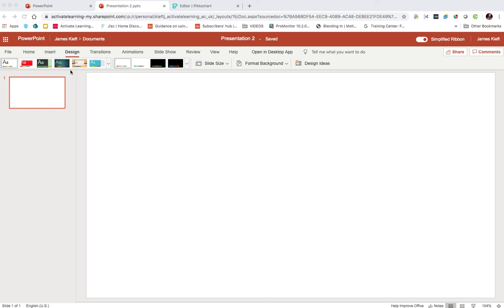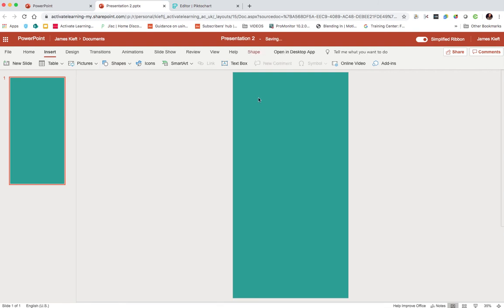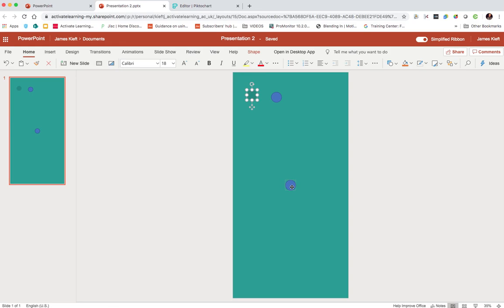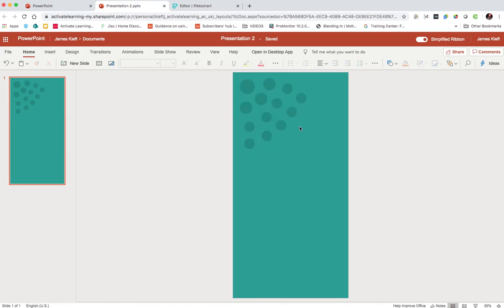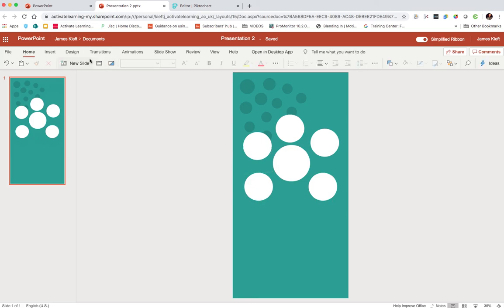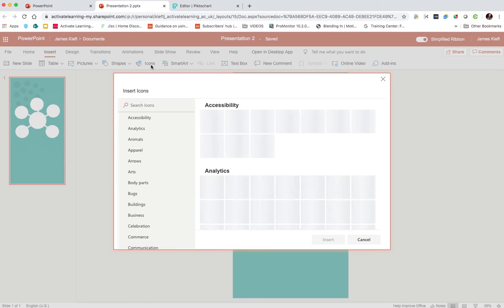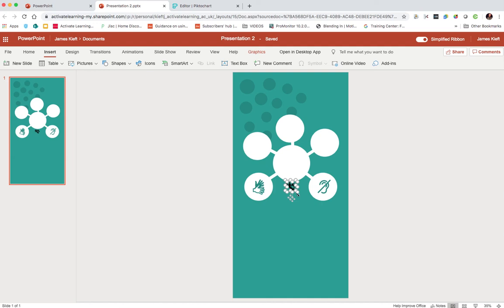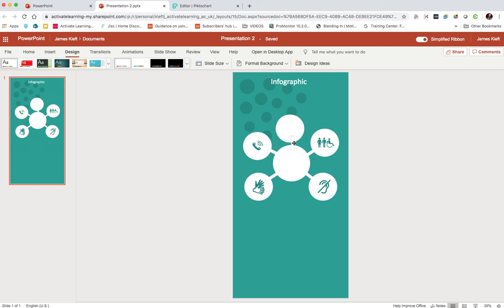How to create an infographic in PowerPoint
In this video, I highlight how you can create an infographic using Powerpoint, from adjusting the size of you slide, to inserting shapes and icons.